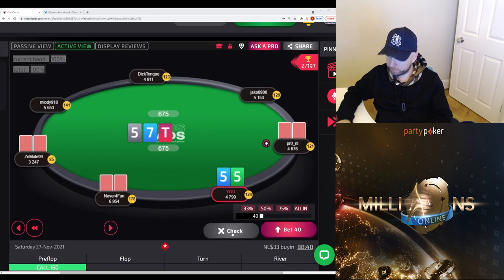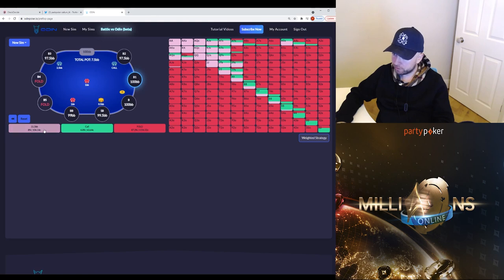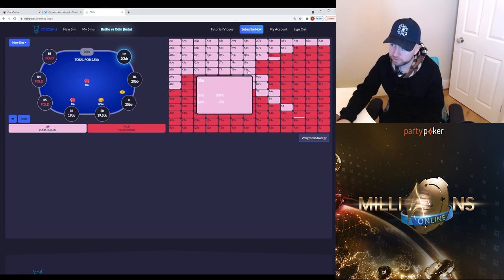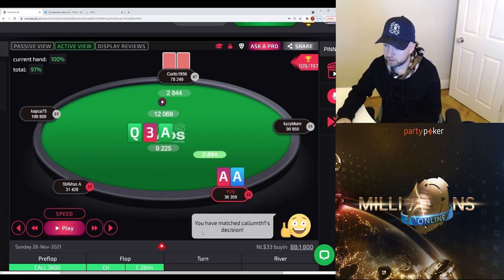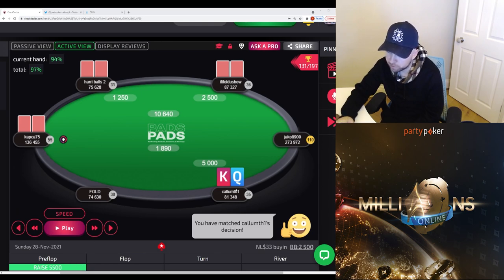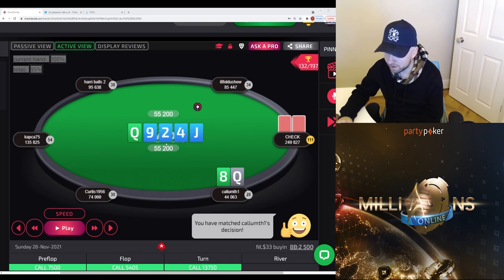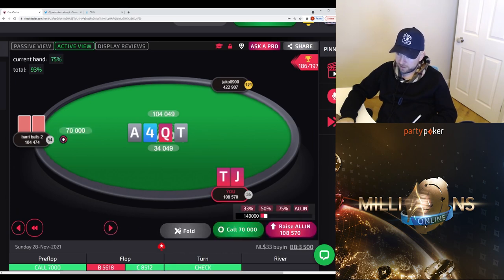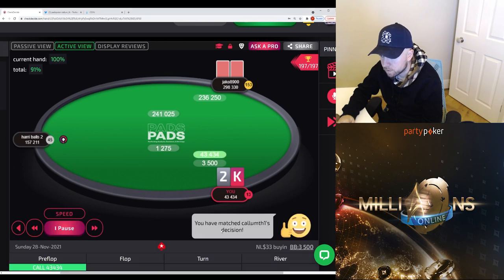Patrick Leonard coaches Callum Hamilton for the MILLIONS Online Main Event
Scotland's Callum Hamilton won a competition that saw him receive a free $5,300 MILLIONS Online Main Event seat plus coaching from renowned tournament grinder and Team partypoker star Patrick Leonard.

In this video, Patrick analyses a tournament Callum played, giving his thoughts and in-depth analysis about every hand!

We're putting the community back into poker. We have everything a poker player needs from exciting offers, exclusive livestreams, incredible poker tv shows and much more.